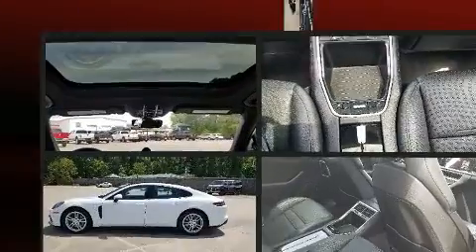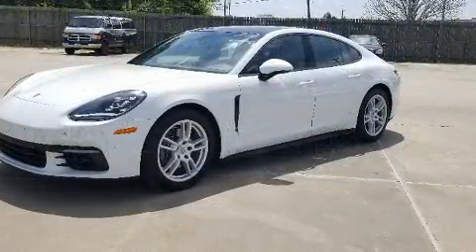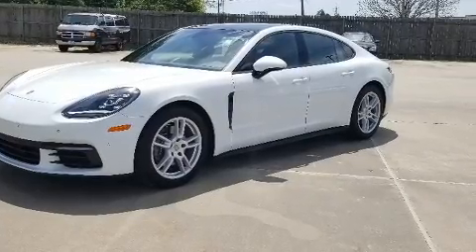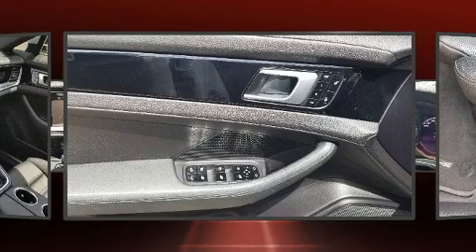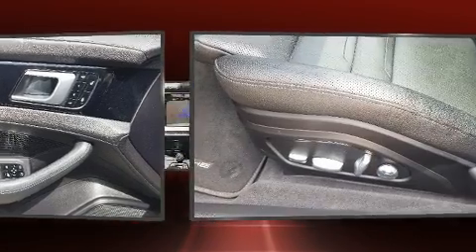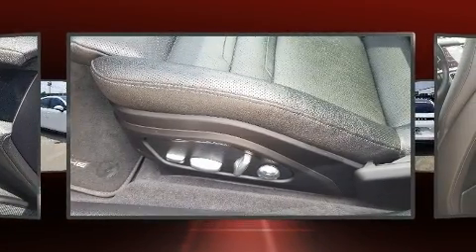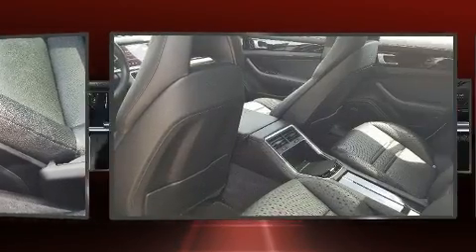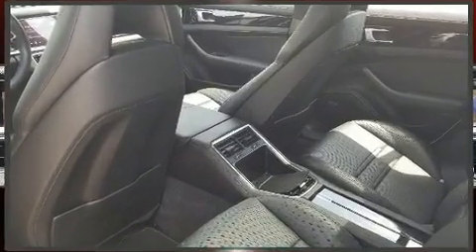2018 Porsche Panamera 4 in West Monroe, LA 71292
Interstate Dodge Chrysler Jeep RAM Fiat
701 Constitution Drive

Get excited about the 2018 Porsche Panamera. With fewer than 15,000 miles on the odometer, this 4 door sedan prioritizes comfort, safety and convenience. Porsche made sure to keep road-handling and sportiness at the top of it's priority list. Under the hood you'll find a 6 cylinder engine with more than 300 horsepower, and all wheel drive keeps this model firmly attached to the road surface. Well tuned suspension and stability control deliver a spirited, yet composed, ride and drive A turbocharger is also included as an economical means of increasing performance. Porsche infused the interior with top shelf amenities, such as: delay-off headlights, front and rear reading lights, a built-in garage door transmitter, automatic dimming door mirrors, tilt and telescoping steering wheel, power windows, and power front seats. For drivers who enjoy the natural environment, a power moon roof allows an infusion of fresh air. Porsche ensures the safety and security of its passengers with equipment such as: dual front impact airbags, front and rear side impact airbags, traction control, ignition disabling, and 4 wheel disc brakes with ABS. Brake assist technology provides extra pressure when applying the brakes. We have the vehicle you've been searching for at a price you can afford. Stop by our dealership or give us a call for more information.